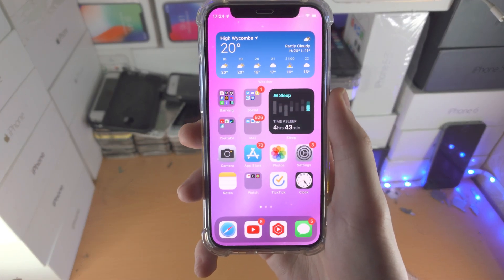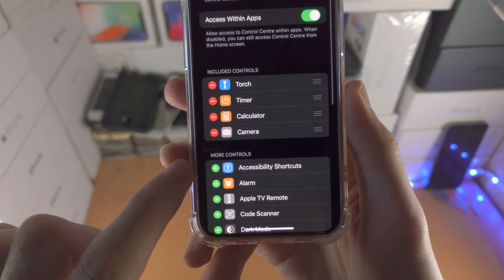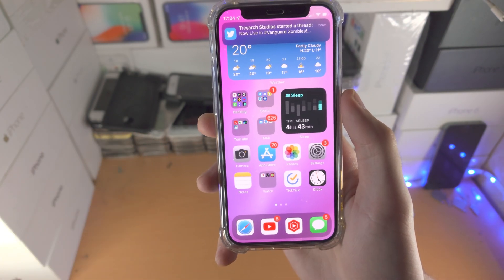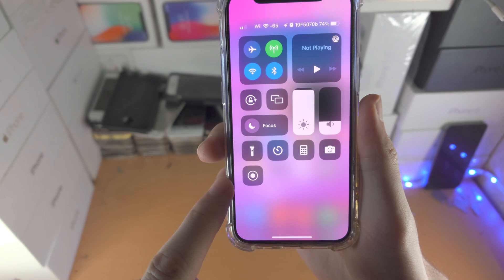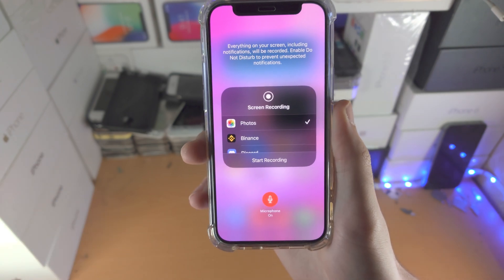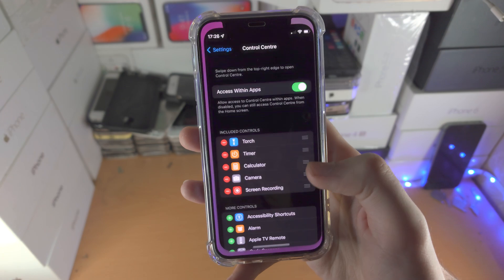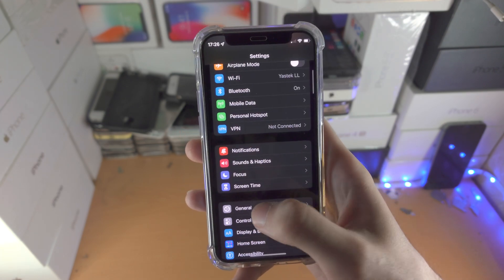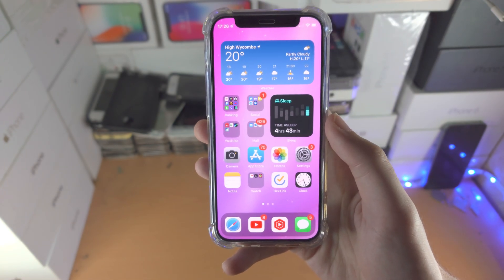How To Screen Record on iPhone 12 mini [EASY]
How to screen record on iPhone 12 mini | easily screen record on the iPhone 12 mini! Do you own an iPhone 12 mini and want to do screen record? If so, this video is for you! I will teach you how to screen record on the iPhone 12 mini in this tutorial. By the end of this guide, you will be able to setup the screen recorder for the iPhone 12 mini, start a screen recording, and customize the iPhone 12 mini screen recorder settings.